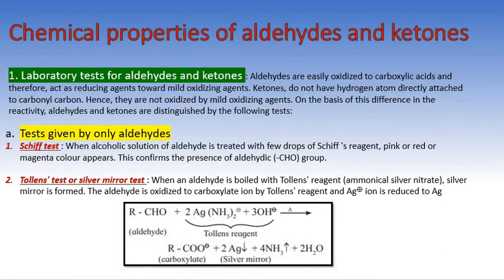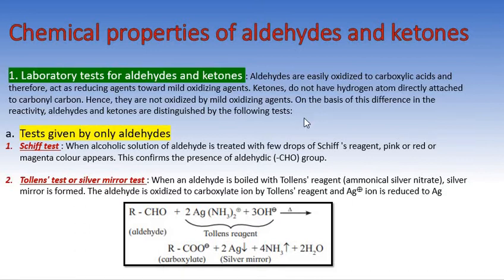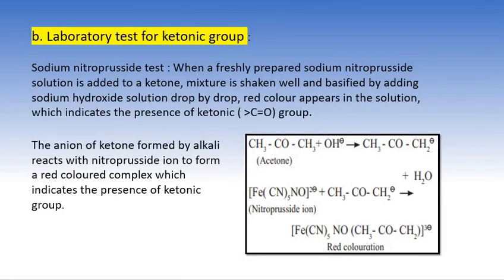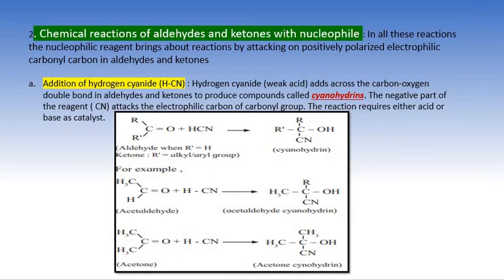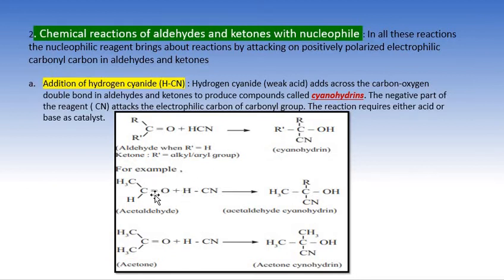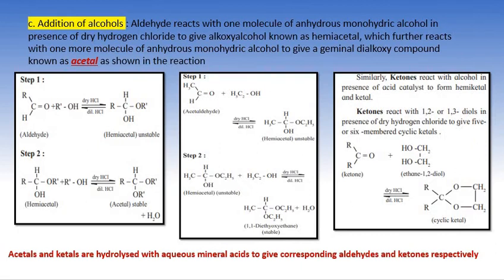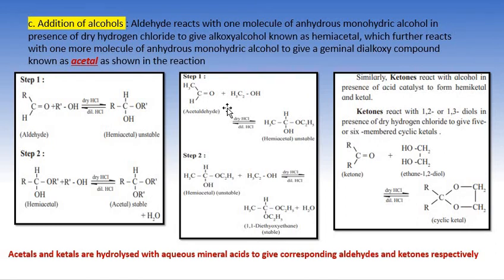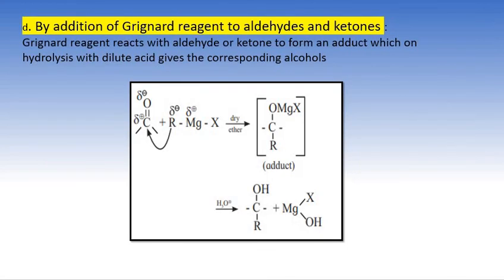Std 12 - Aldehydes, ketones and Carboxylic acids -Video 4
Chemical properties of aldehydes and ketones(Lab test, addition of HCN, NaHSO3, formation of acetal  and addition of Grignard reagent).